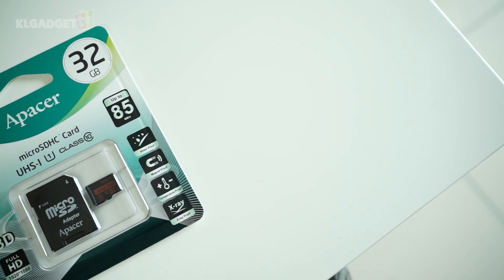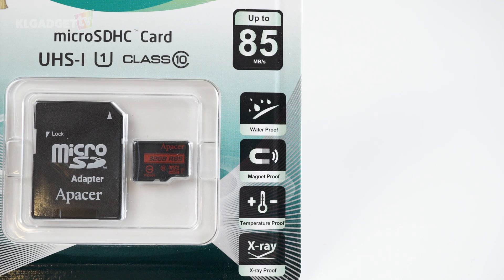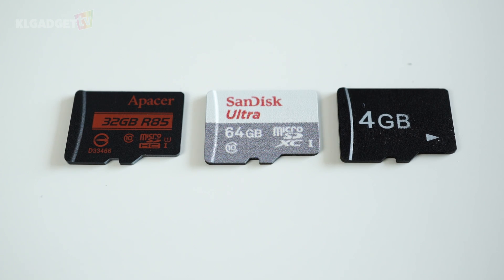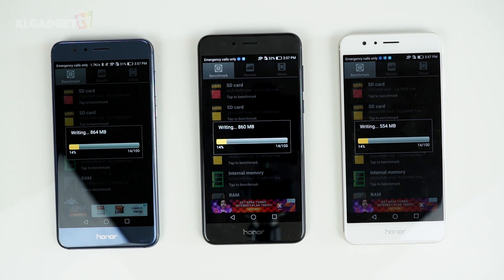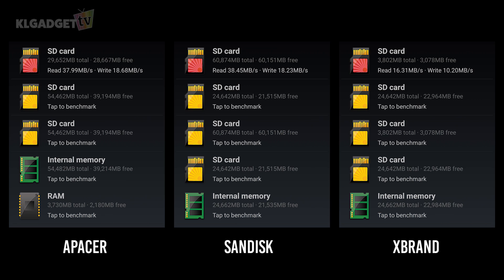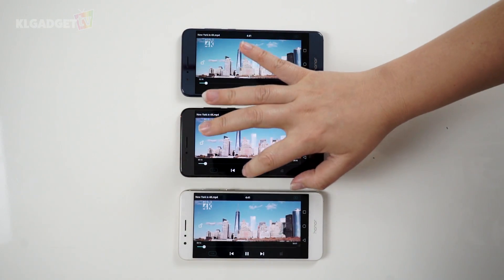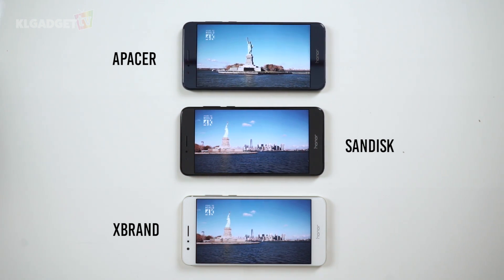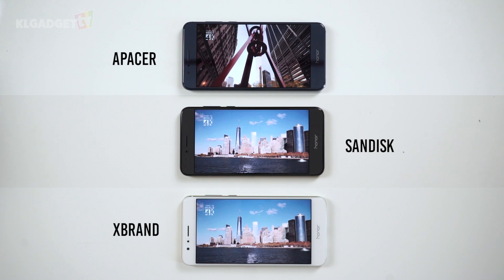Choosing the right kind of MicroSD for speed | Gadget Quickie #016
Does it really make a difference what type or which brand of MicroSD you use on your device? We did a few little test to find out.